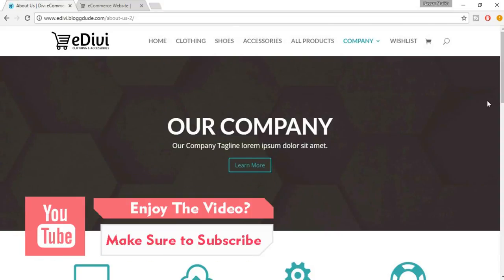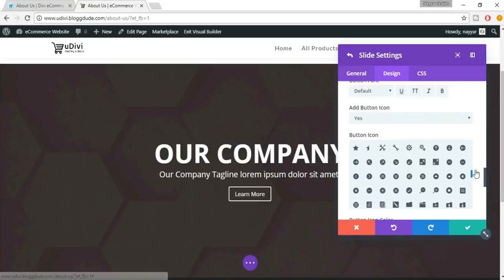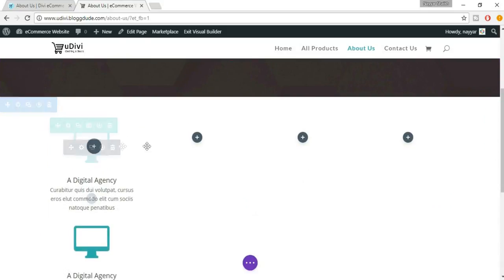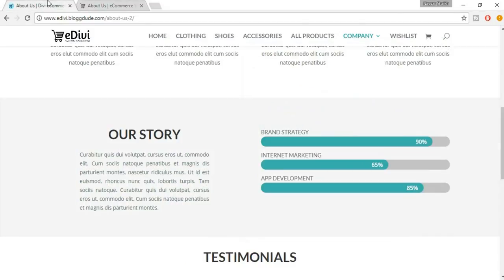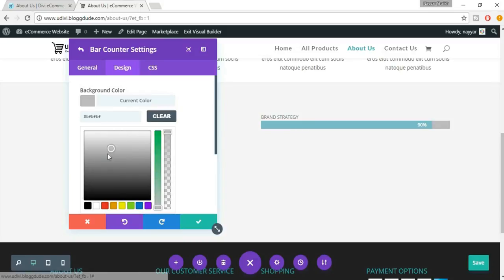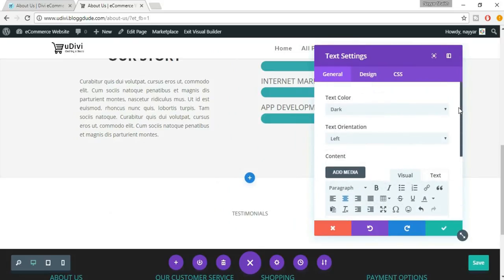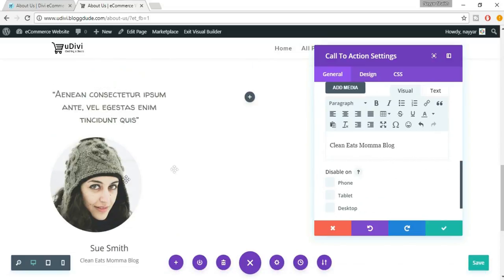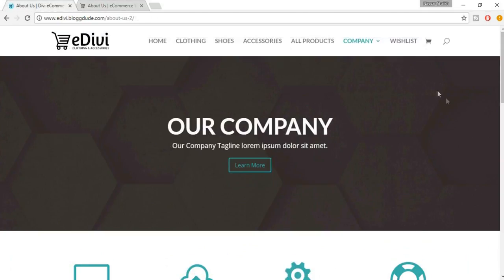How to Make an About us Page in WordPress Divi Theme 2017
In this Tutorial I will Teach You How to Make an About us Page with Testimonials, Progress Bars, Info Boxes or Icons and a Full Width Slider in WordPress Divi Theme 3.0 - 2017

☐ Liked?